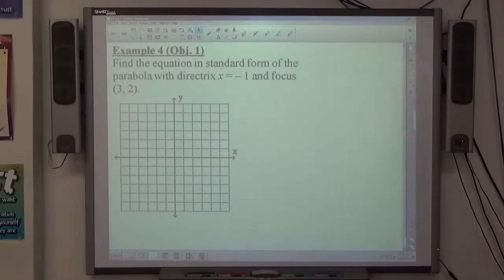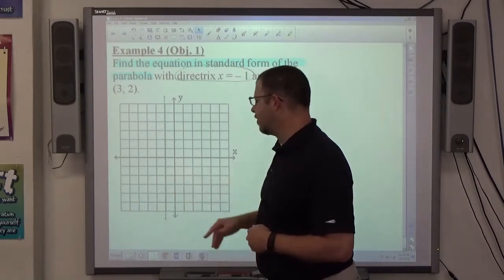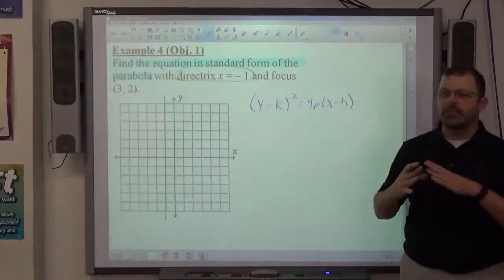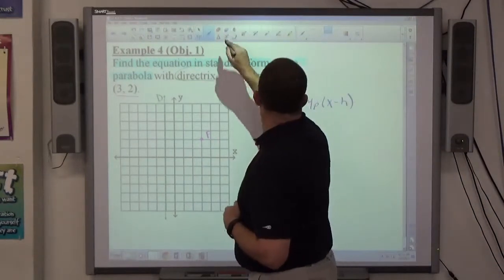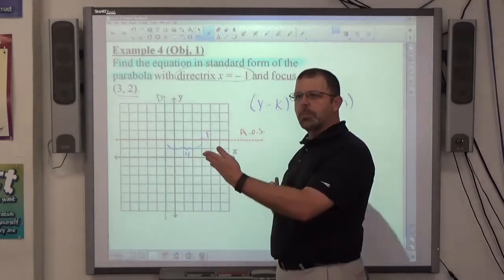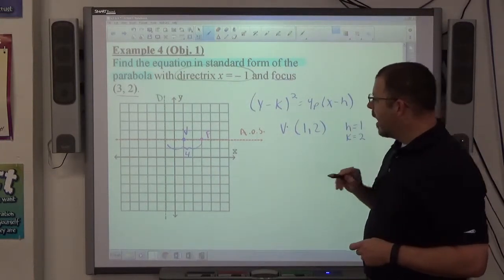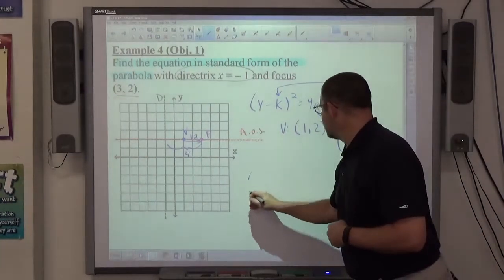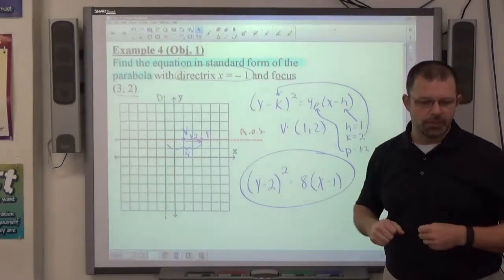Geo Trig 8.1 Example 4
Find the standard form of the equation of a parabola given its directrix and focus.